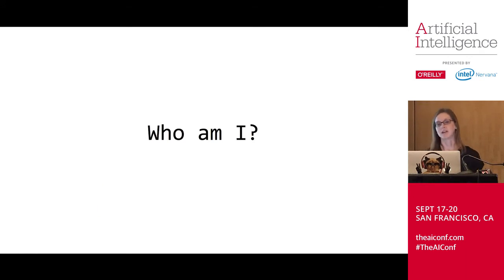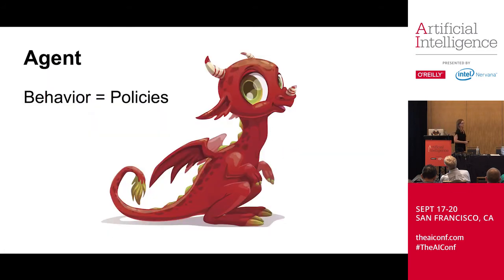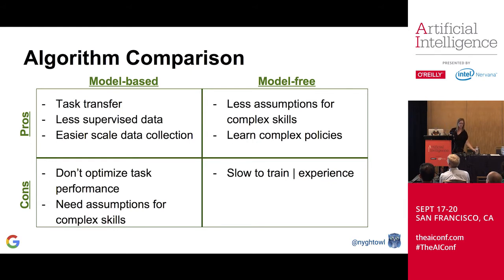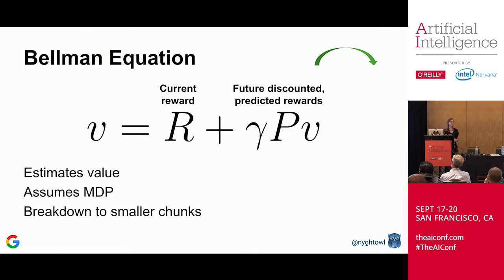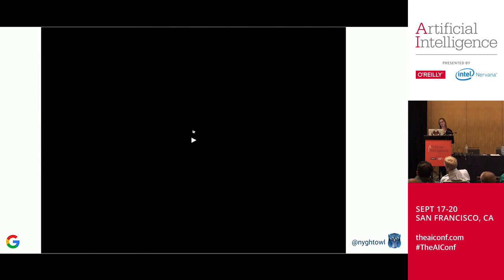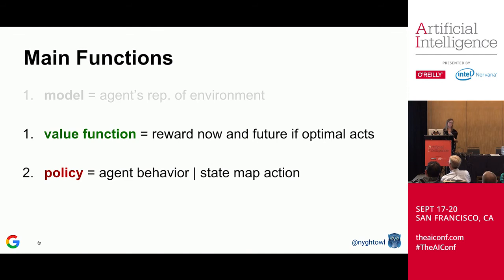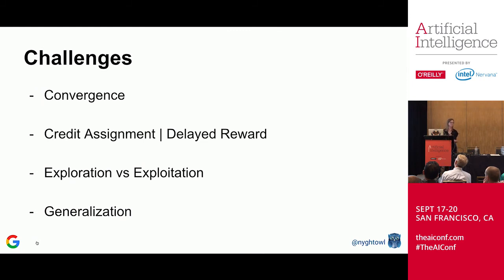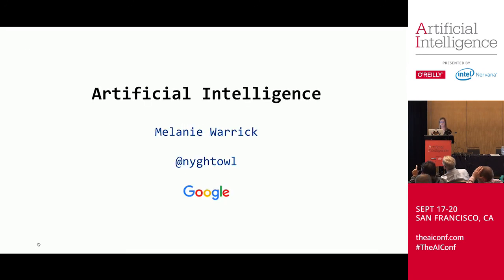Reinforcement Learning Overview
Reinforcement learning is a popular subfield in machine learning because of its success in beating humans at complex games like Go and Atari. The field’s value is in utilizing an award system to develop models and find more optimal ways to solve complex, real-world problems. This approach allows software to adapt to its environment without full knowledge of what the results should look like. This talk covers reinforcement learning fundamentals and examples to help you understand how it works.

Talk presented at O'Reilly AI Conference in San Francisco Sep. 2017 and the slides can be found